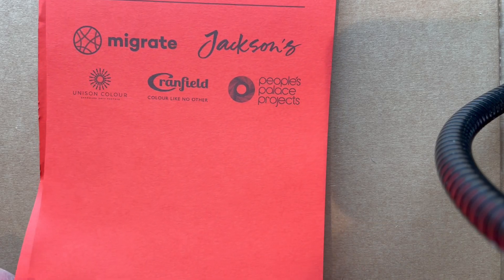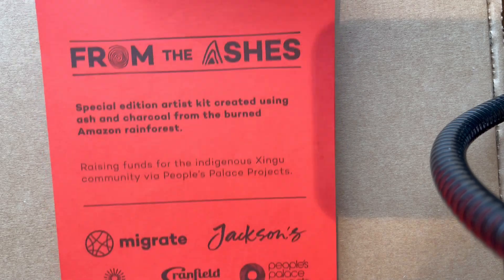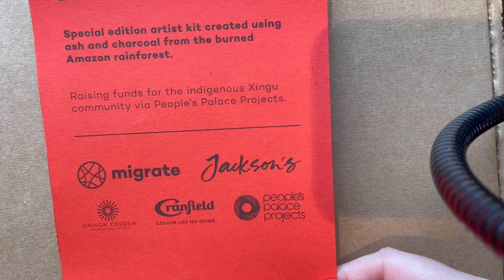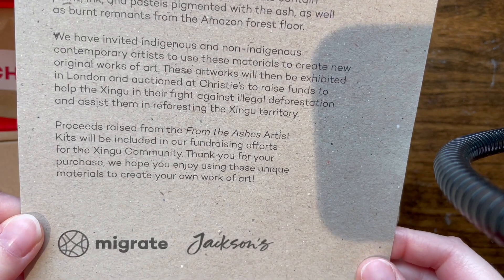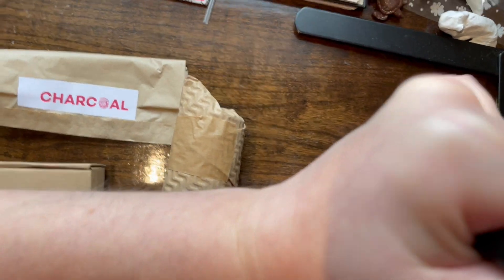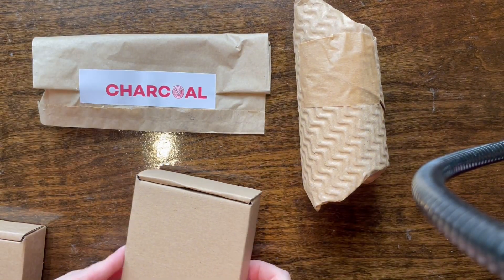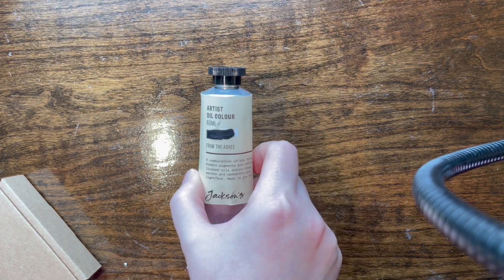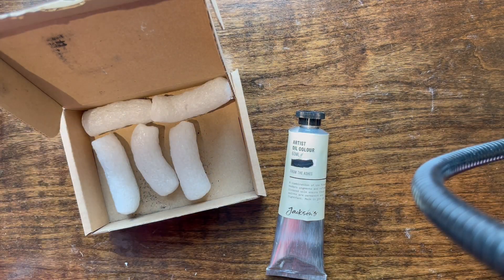From the Ashes Oil Paint Mini Review - Oil Paint made from Amazon Rainforest Ashes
I don't know how I keep stumbling across limited edition art kits, but here we are.